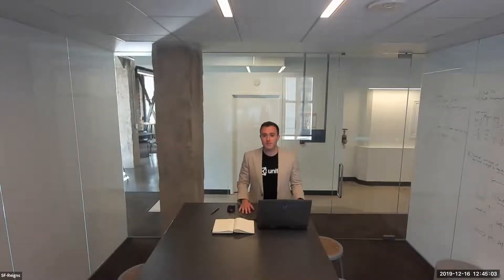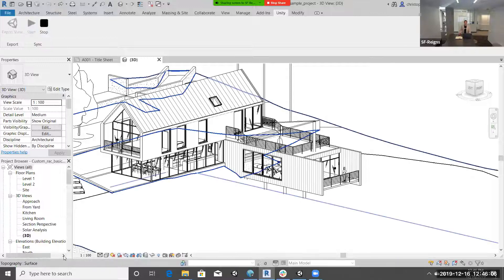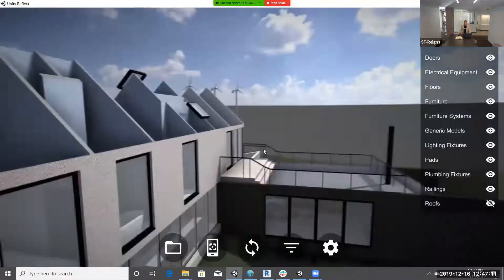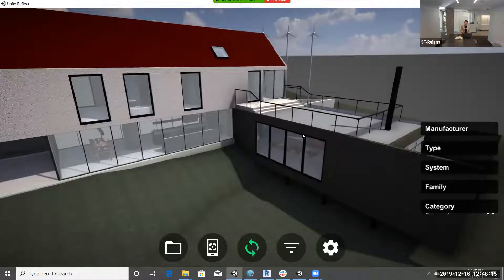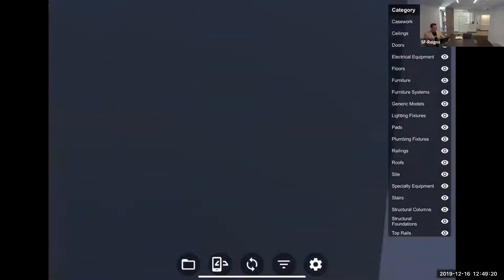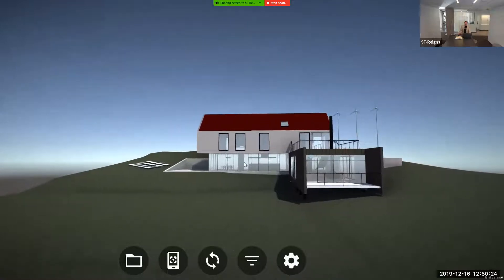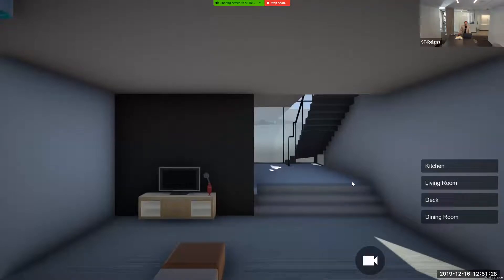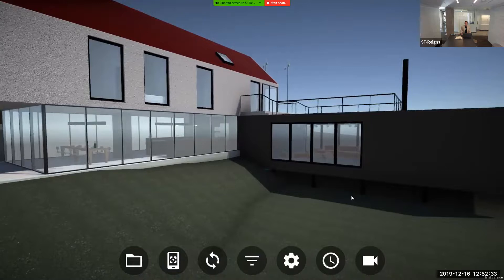Introduction and workflow of Unity Reflect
Watch to learn what exactly Unity Reflect is and can it can do!

Navigation of the Reflect viewer along with a live iPad AR demo.

We'll also look at an example of a custom built product using Reflect and the Unity Pro editor where we added in some custom navigation and digital Gantt chart features.